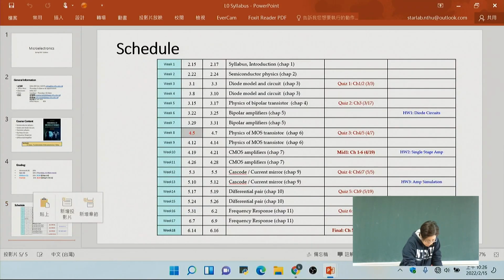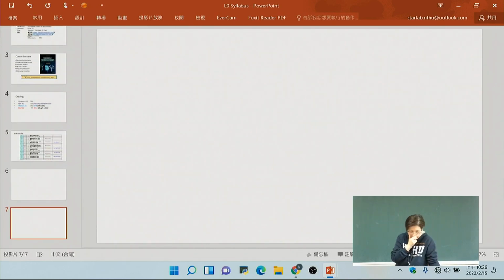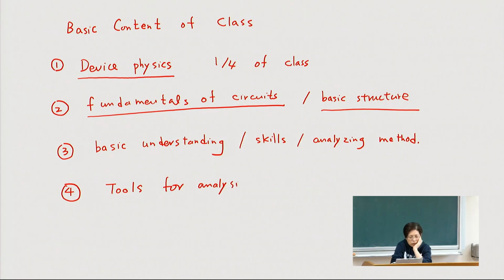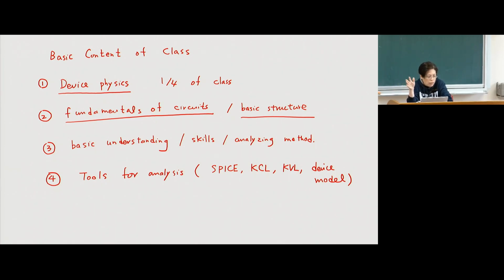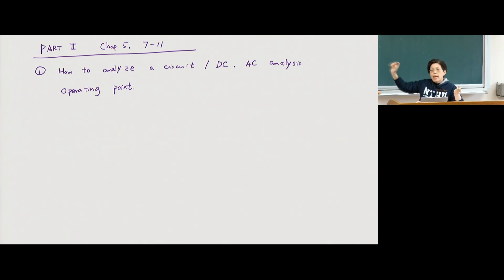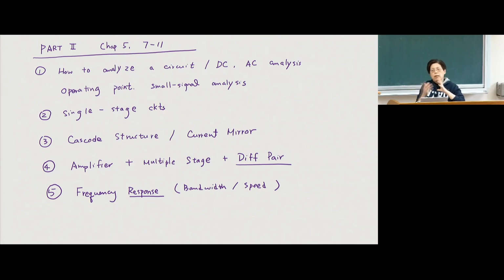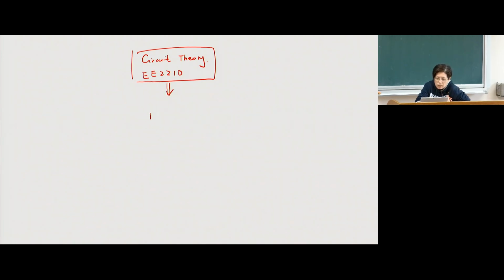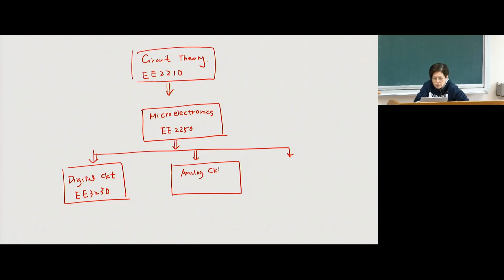11101金雅琴教授電子學｜第0B講 Syllabus